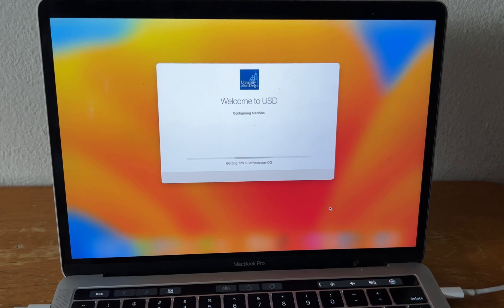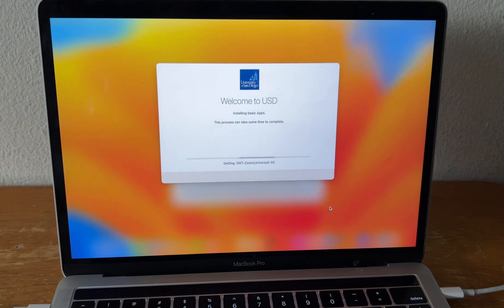Almost Zero Touch Mac Deployment using Jamf Connect and Azure- University of San Diego Demo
Almost Zero Touch Mac deployment viaJamf Connect and Microsoft Azure.  This video is primarily a tech demonstration and progress report for my organization’s leadership, as well as training material for the rest of the team here at USD. This is not a completed product. This at best a beta. We have  a few glitches to work out, like FileVault implementation, suppression of excess notifications and bypassing the secondary password screen..but we’re almost there!

“Zero Touch Deployment” solves one of the biggest issues that IT departments encounter when dealing with remote workers. How do you get them to do their initial sign in? From the beginning of remote work until now, you basically had three options.

Option 1: Ask the person for their password, set the machine up your local network then ship it to that user. The obvious issue here is that asking someone for their password is really bad, and you should never do it. You should also never hire people that give their passwords to anyone that asks 🤷

Option 2: That user must come to your local network, do their initial
sign in locally, then take the computer home with them. This is basically how it’s always been done. The obvious issue is that it’s really hard on your remote user who might live thousands of miles away or in a different country. It’s also expensive to fly every remote user back and forth, and that travel time comes with all kinds of liability issues as well. It would be reallt beneficial to the user, the business and the IT department if we could find a better way.

Option 3: Give that user a local account instead of a domain account, but this comes with all kinds of issues and complications when the user wants to connect to organization network resources and it effectively makes the computer nearly impossible for the IT department to manage the device  You can also use the local account to connect to a VPN and use some command line tricks to do that initial sign in, but depending on the computer literacy level of the end user, this could be quite an ordeal, it could take 20 minutes or 4 hours.  Just yikes! Also, this might work on windows but i dont think this method would work on a mac . Doing this at scale is time consuming, frustrating and problematic.

Now thanks to Zero Touch, there is option 4: Bypass all of the above, with Jamf Connect and Azure and a lot of terminal and scripting magic. This entire process can be automated and done remotely. The user never has to give out their password. They never have to travel anywhere, and there is no time consuming tech support call. The only limiting factor is the speed of the user’s home internet. We are also working on a Windows version of Zero Touch

I would like to give special thanks to Richard Purves. We saw his presentation at Jamf Nation User Conference 2022, and the information given there put us months or even a whole year ahead of development time for this. We can’t thank him enough.  This is really revolutionary stuff man! Game changing.

Also special thanks to the entire Apple
Team at USD. The lead for this project is Richard Garner,  and the rest of the team is Erik Jones, Steven Mijares, Bruce Birch and myself Ziad Aunallah. Thanks everyone!